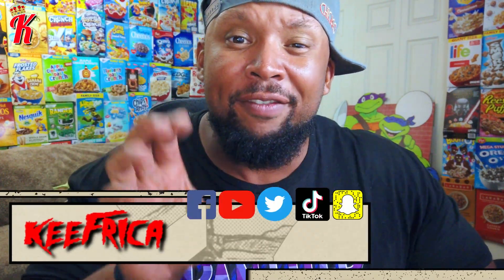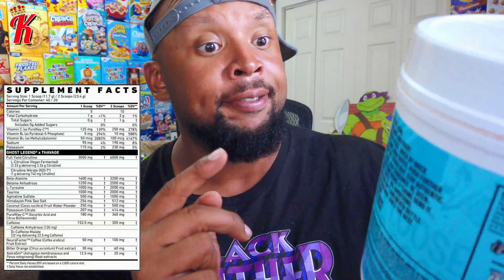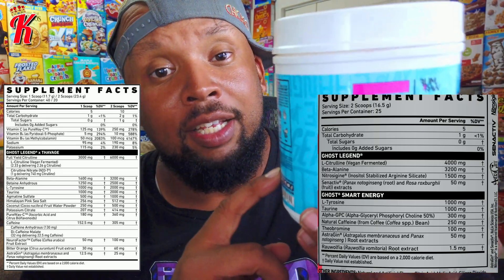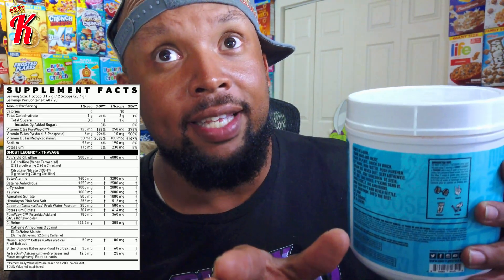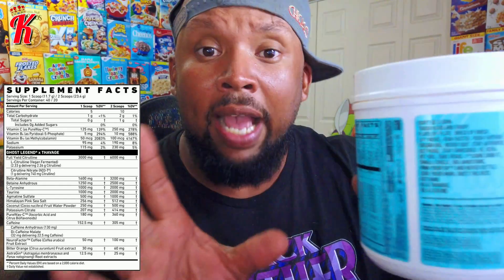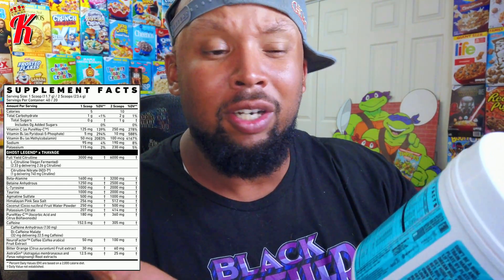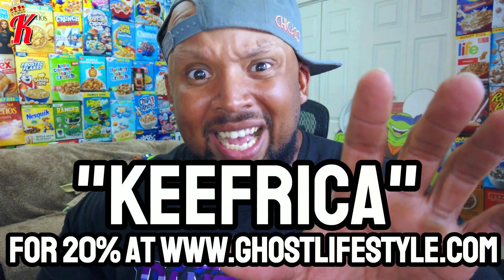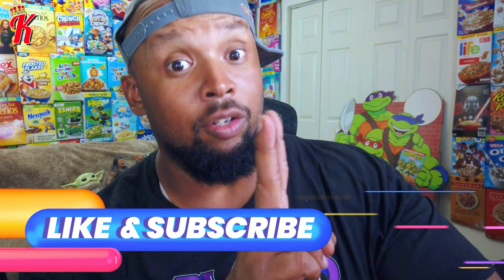CBUM x RAW Nutrition Thavage x Ghost Legend Miami Vice PRE WORKOUT COLLAB REVIEW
CBUM x RAW Nutrition Thavage x Ghost Legend PRE WORKOUT COLLAB REVIEW

Raw Nutrition and GHOST did something VERY special here folks!

whats in it??

Full Yield Citrulline – 6000 mg
Vegan Fermented L-Citrulline – 2.33 g delivering 2.26 g Citrulline per scoop
Citrulline Nitrate (NO3-T) – 1 g delivering 740 mg Citrulline per scoop
Beta-Alanine – 3200 mg
Betaine Anhydrous – 2500 mg
L-Tyrosine – 2000 mg
Taurine – 2000 mg
Agmatine Sulfate – 1000 mg
Himalayan Pink Sea Salt – 512 mg
Coconut Fruit Water Powder – 500 mg
Potassium Citrate – 414 mg
PureWay-C – 360 mg
Caffeine – 305 mg
Caffeine Anhydrous – 130 mg per scoop
Di-Caffeine Malate – 32 mg delivering 22.5 mg Caffeine per scoop
NeuroFactor Coffee Fruit Extract – 100 mg
Bitter Orange (Citrus Aurantium) Fruit Extract – 60 mg
AstraGin – 25 mg